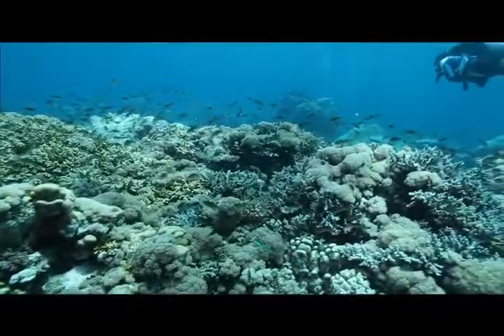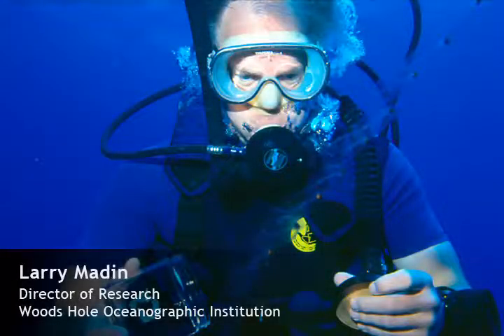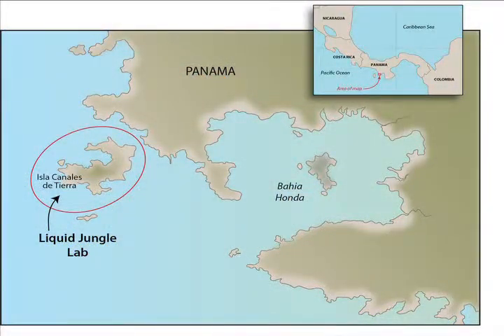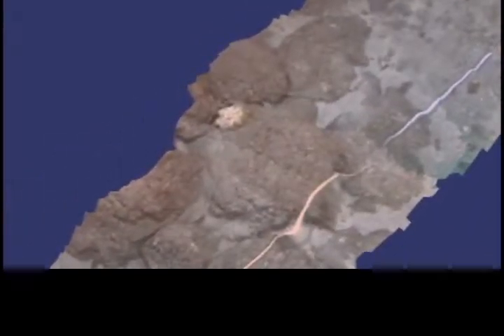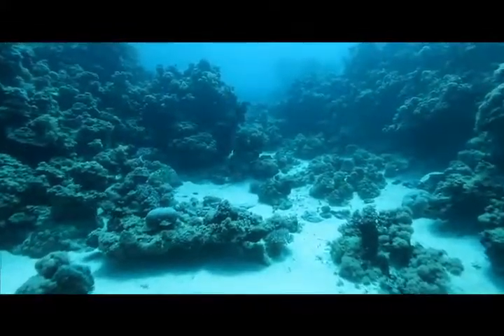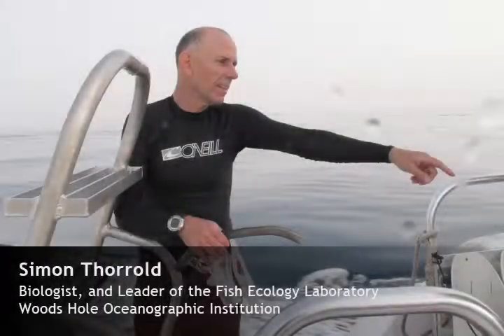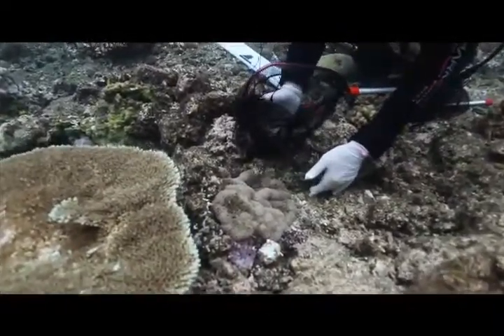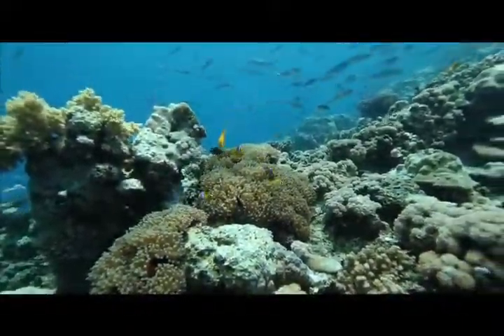Shallow Water Diving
The benefits of being there.